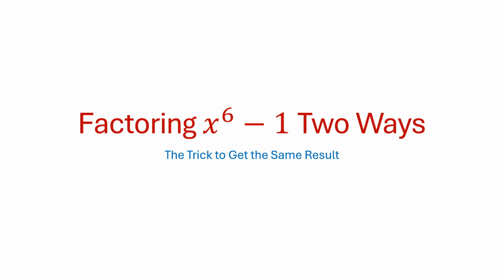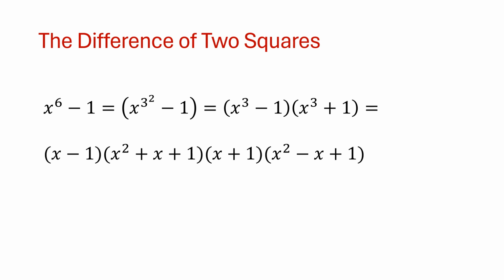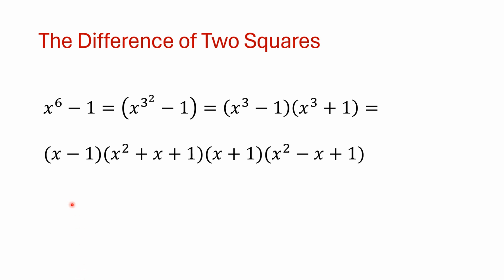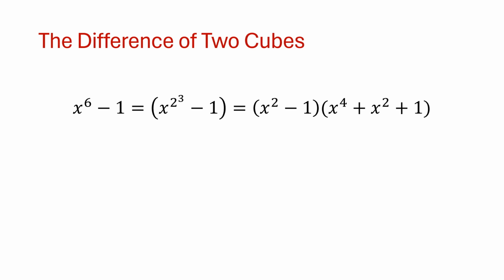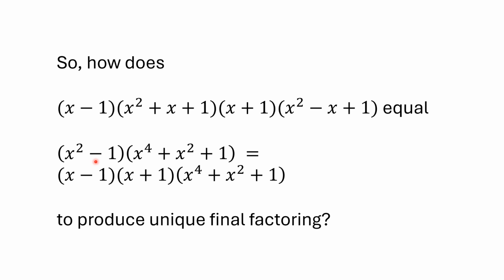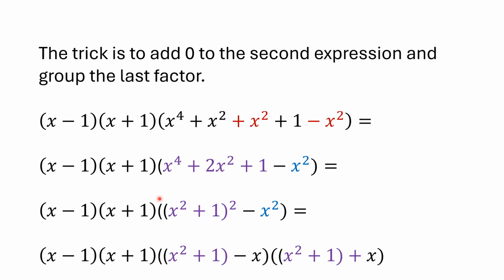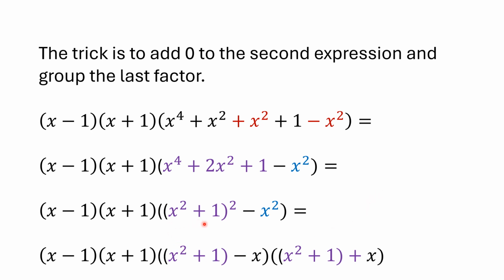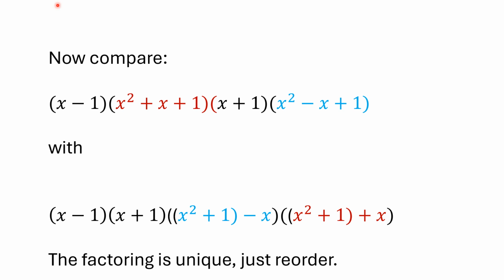Factoring 𝑥^6−1 Two Ways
This video shows a seldom used factoring technique that enables getting the same unique factoring of the difference of sixth powers as the difference of two squares and as the difference of two cubes.